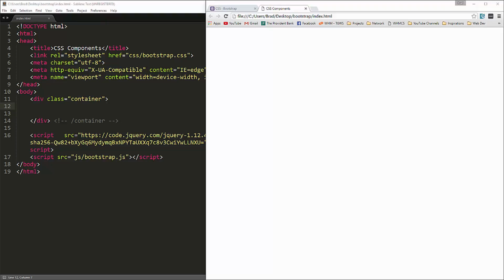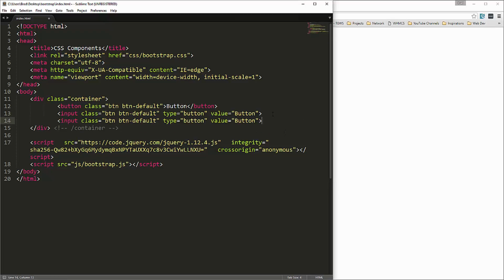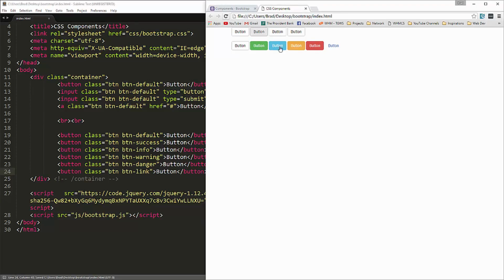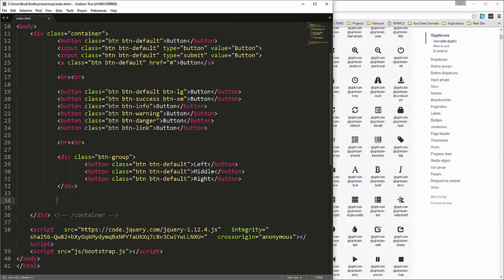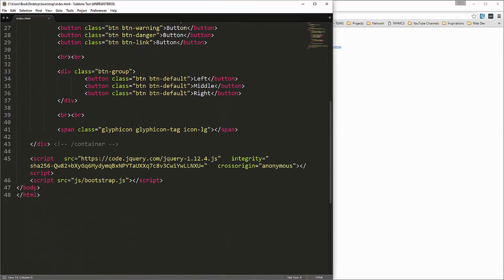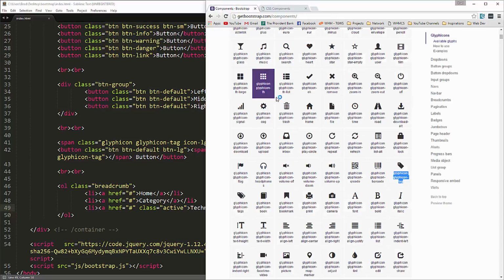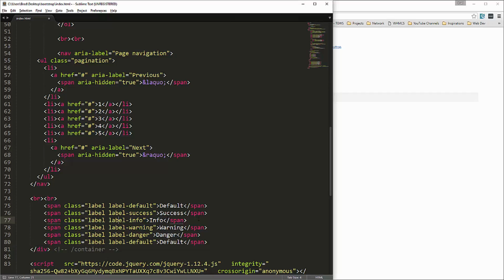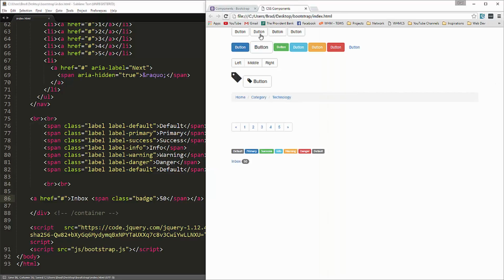CSS Components Part A